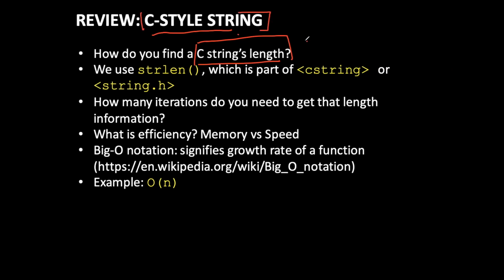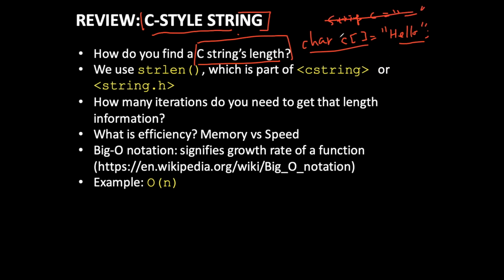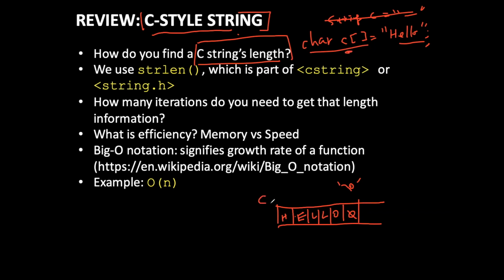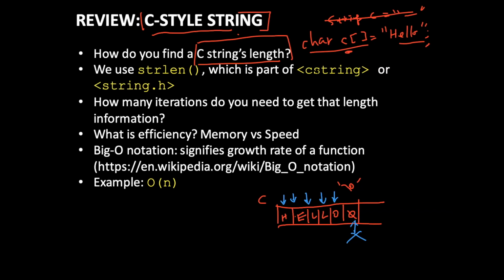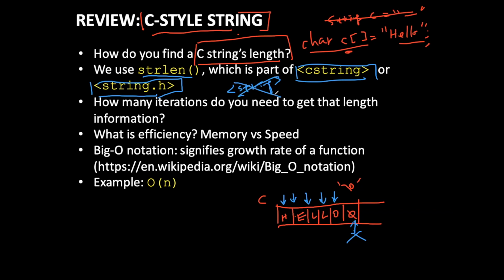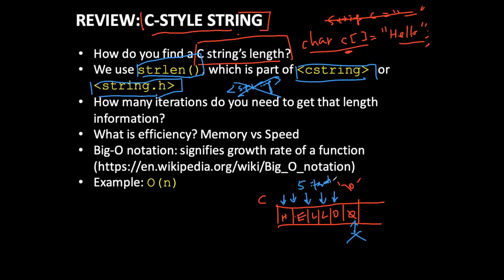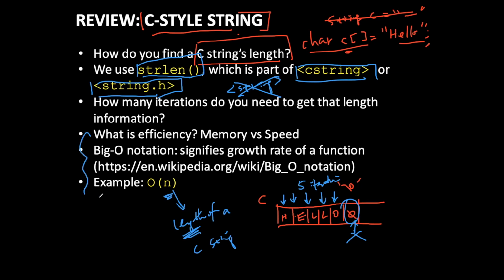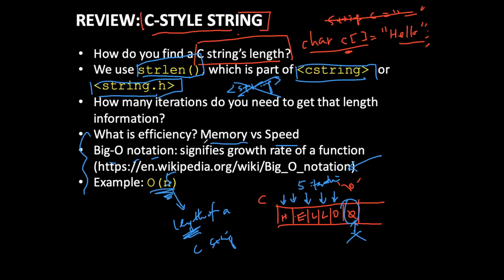Review: C String's Length